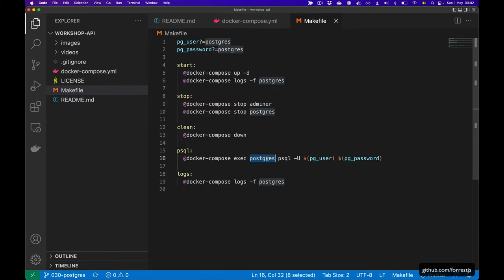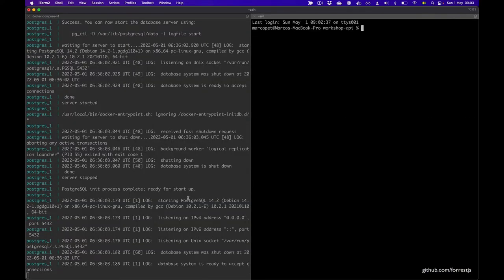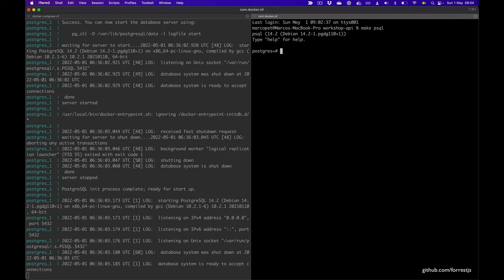How to use PSQL and PostgreSQL using Docker Compose